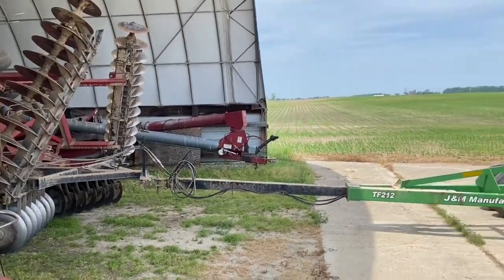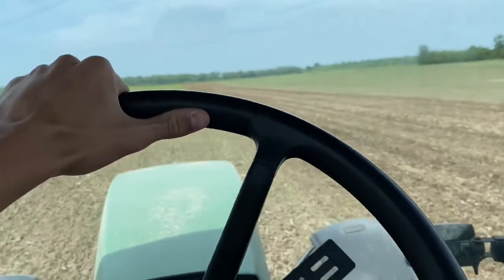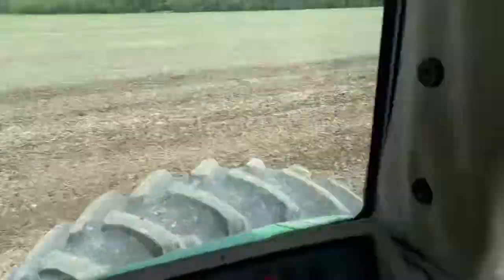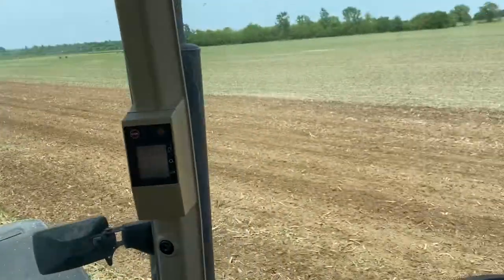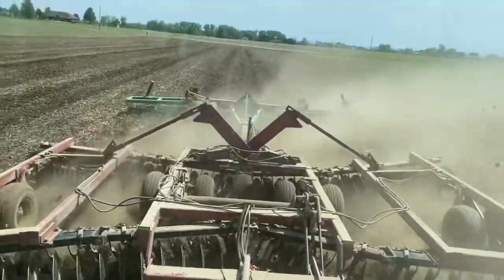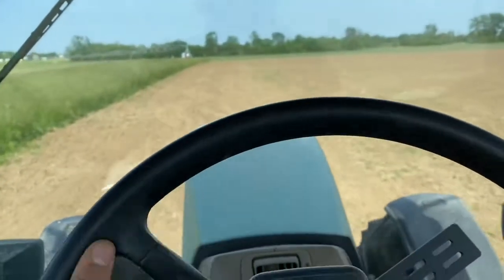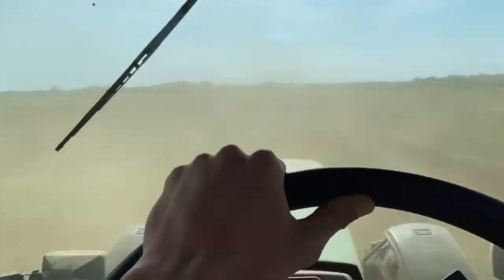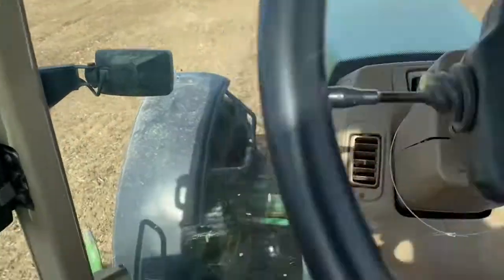Running contract tillage!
A little bit more work for the old disk this year! This is an old video. We did this about 3 weeks ago.